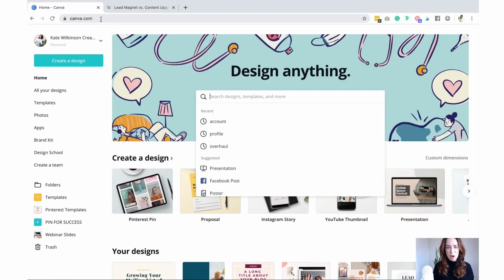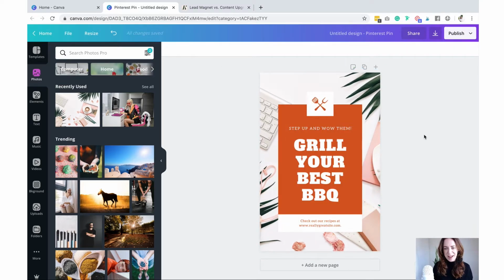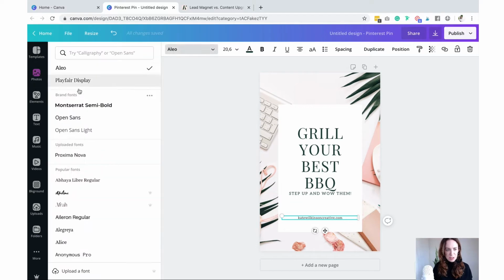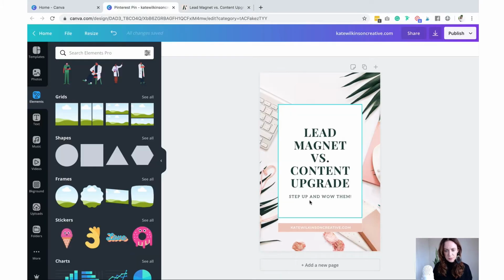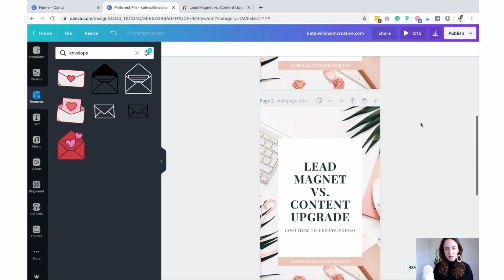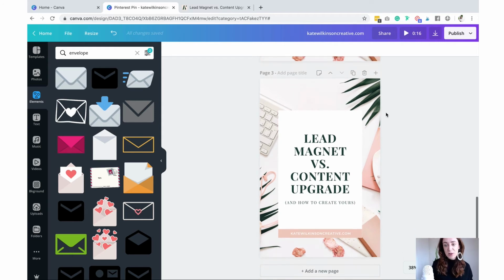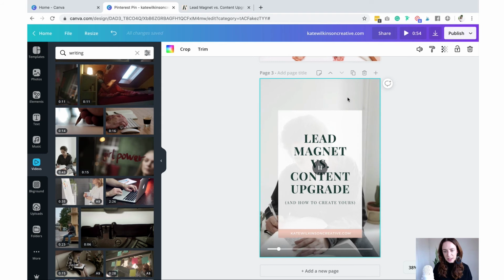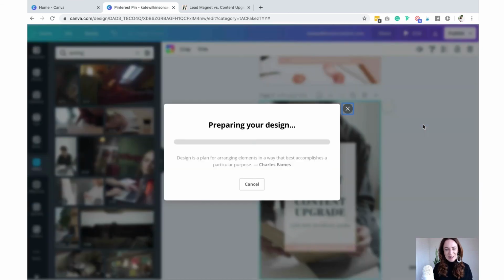The Easiest Way to Create Video Pins for Pinterest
Video Pins on Pinterest are great for your engagement, but how exactly do you make them (without the time or expense of a graphic designer)?

I'm showing you 3 ways to make Video Pins using my favourite free design tool, Canva.

LINKS